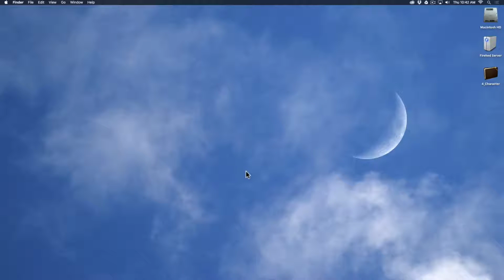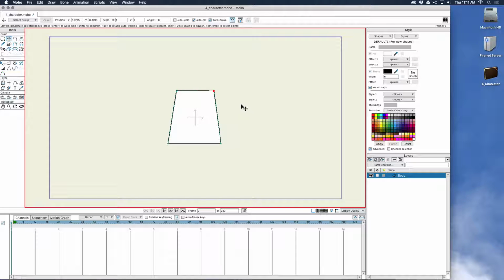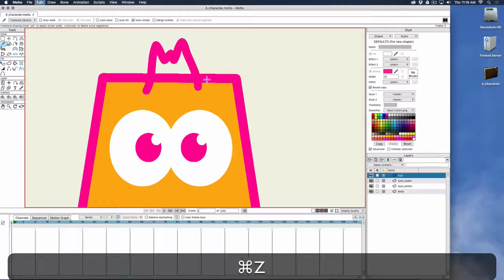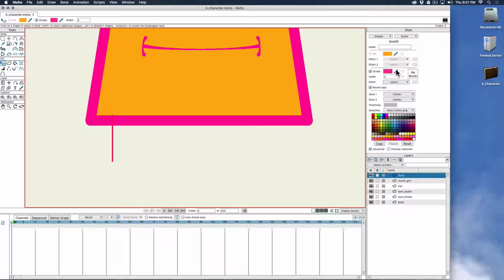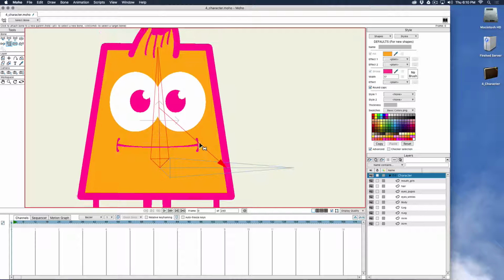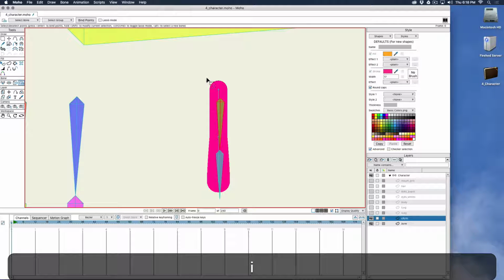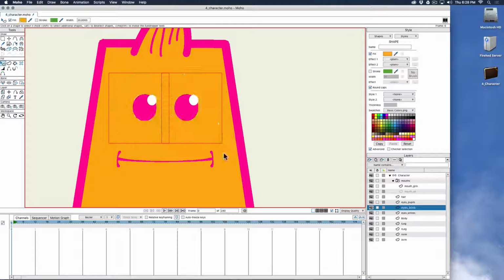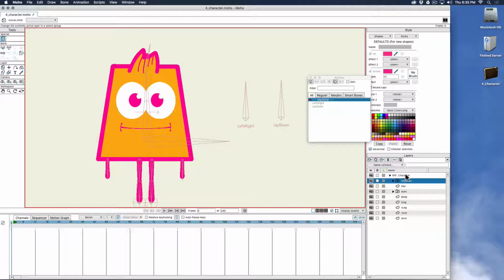Assignment #5: Character Creation and Rigging